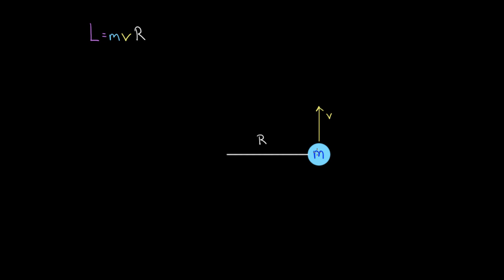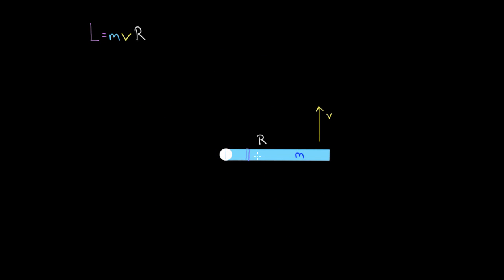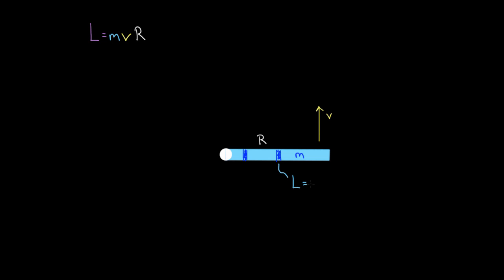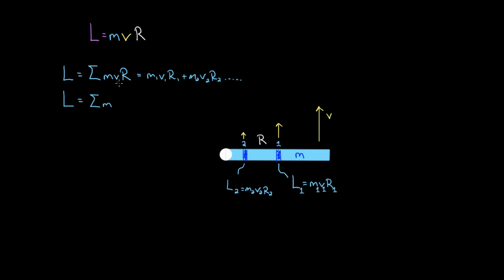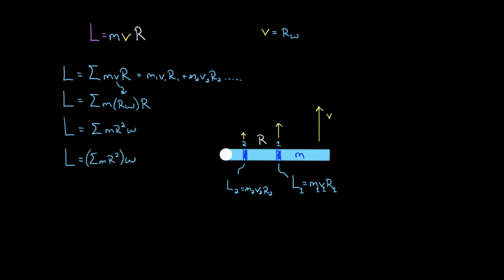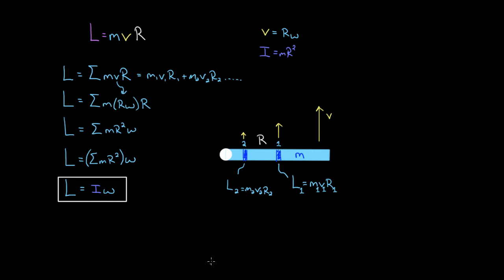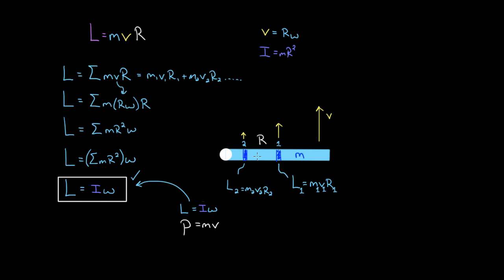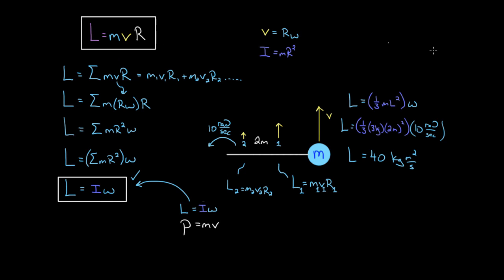Angular momentum of an extended object | Physics | Khan Academy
Courses on Khan Academy are always 100% free. Start practicing—and saving your progress—now

In this video David derives and shows how to use the formula for the angular momentum of an extended object.